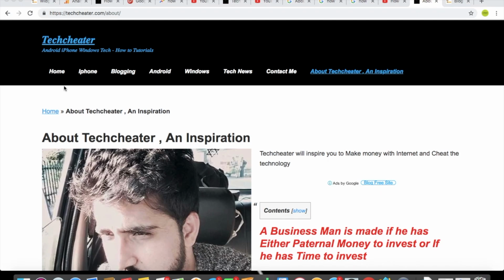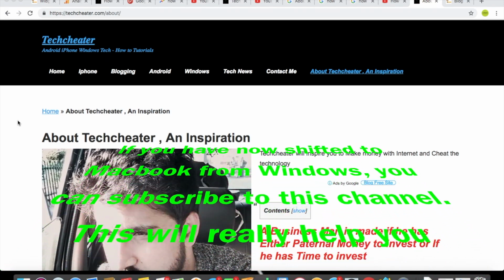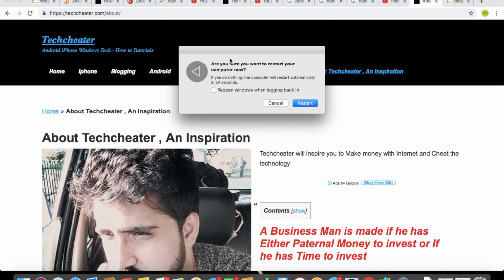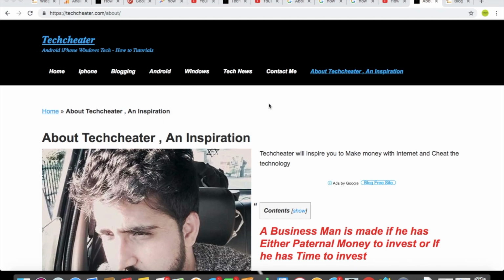How to Restart Macbook Air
Detailed video to guide to restart Apple MacBook Air.

The tutorial also tells you how to reopen the active apps automatically after restarting the macbook air